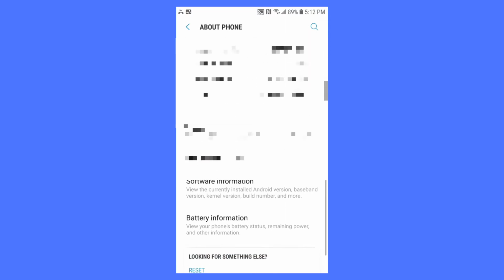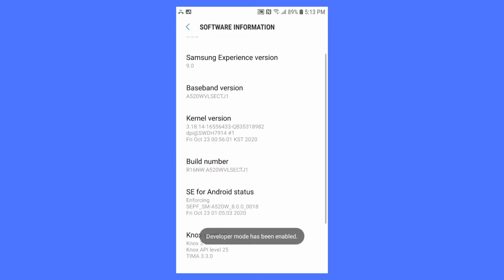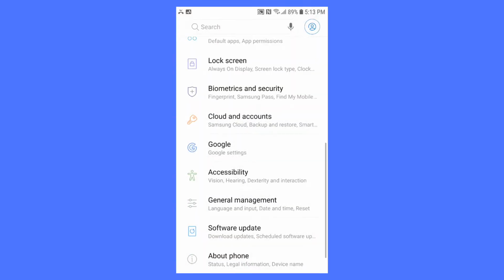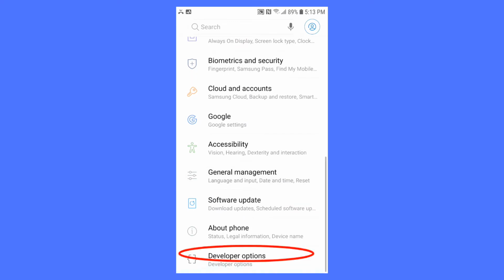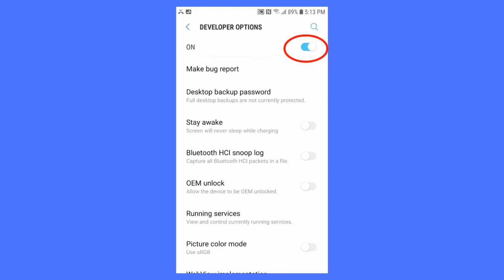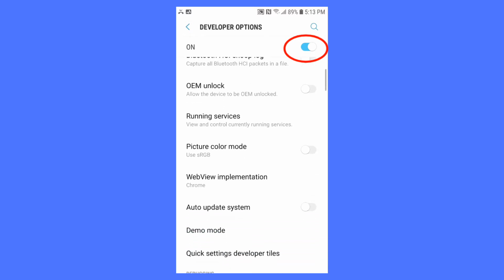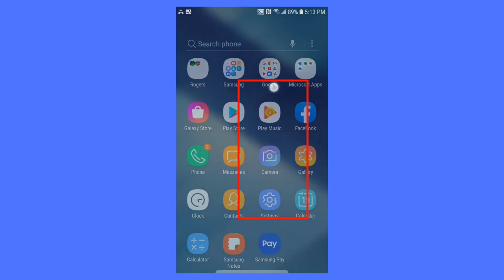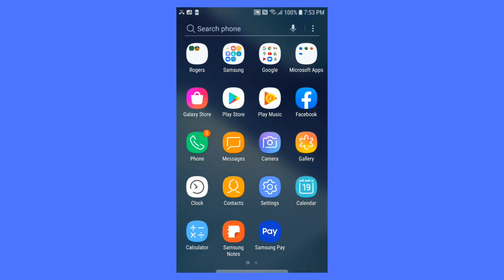GET A TOUCH OR MOUSE CURSOR ON ANDROID MOBILE 📱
How to get a touch or mouse cursor on Android mobile.
Follow tutorial to get a touch or mouse cursor on Android mobile.

Step
- This tutorial will tell about how to show or enable a touch or mouse cursor on Android mobile. Sometime people are making the YouTube and other social networking based recording videos
and want to show the touch or mouse cursor on mobile to show which icon, page or image has been clicked to get on next steps.
- It's pretty simple if you're using Android 4.0 or later.
- After the Phone Setting icon click on About Phone link.
- Now we need to click on Software Information.
- Let's search and click on the build number.
- Actually in Samsung we need to click at least 7 times to get the Developer option enable.
- In some of other mobile, it might be vary but keep clicking on.
- Now Developer mode is enabled in Android based Samsung Mobile.
- Now press the back button again and again to go the Mobile Setting link. Or click on Mobile Setting and then find out the Developer options. Mobile Developer option must be enabled.
- Let's try to find out the show touches option. This feature has to be enabled that will convert our mobile touches into the mouse icons.
- So, when we touch the icon on mobile then touch or mouse icon will be also get recorded that will be really helpful for the tutorial purpose.
- Let's enable this feature and go to the main screen of the mobile.
- Hurry, now Mobile cursor is changed. When we touch the mobile or move our touches on the screen, we are able to see a circle like mouse cursor is moving on the screen.
- Even we can also enhance this cursor by increasing the size as well as color of the cursor.